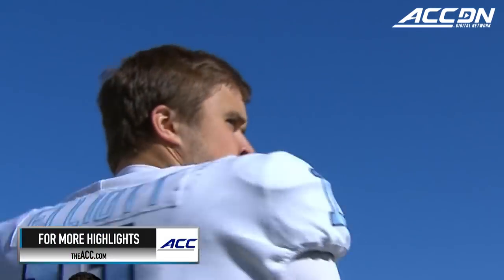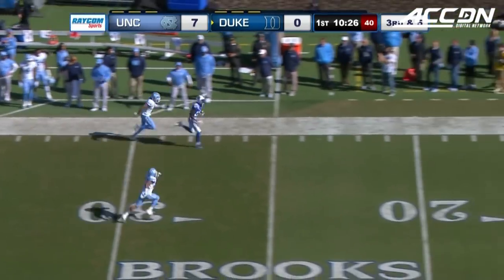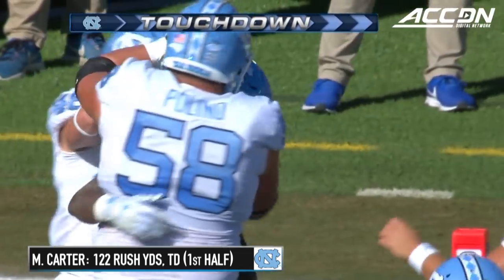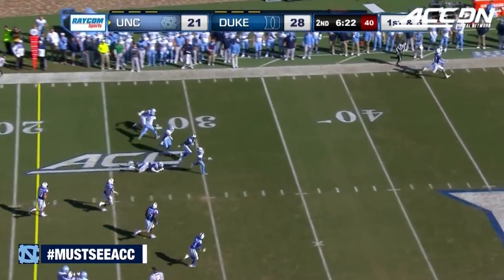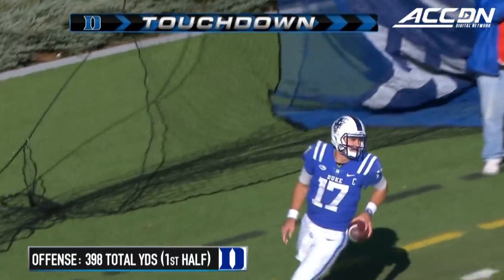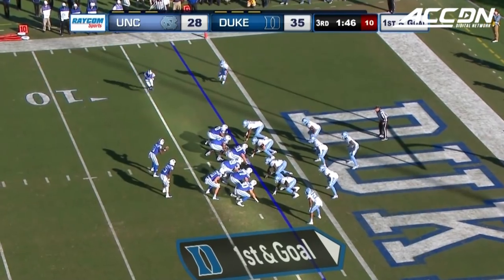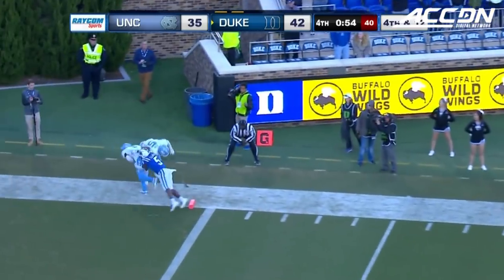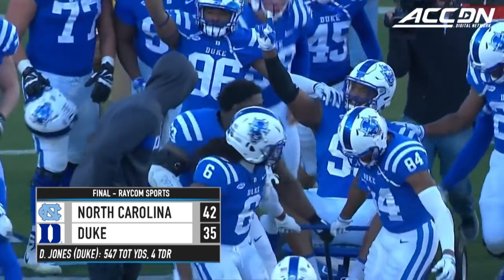North Carolina vs. Duke Football Highlights (2018)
North Carolina vs. Duke: The Blue Devils retained the "Victory Bell" for the 3rd-consecutive season as they defeated UNC, 42-35. Duke QB Daniel Jones turned in a school-record 547 total yards and was responsible for 4 touchdowns. North Carolina running back Michael Carter rushed for 148 yards and a touchdown in the loss.